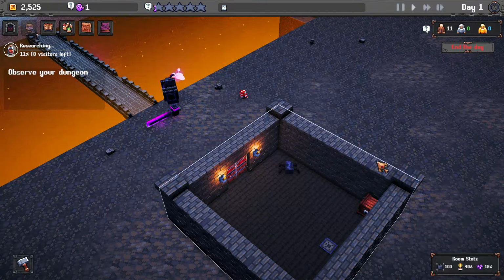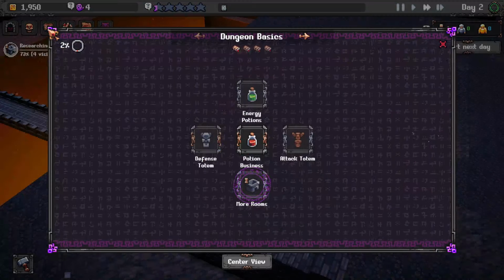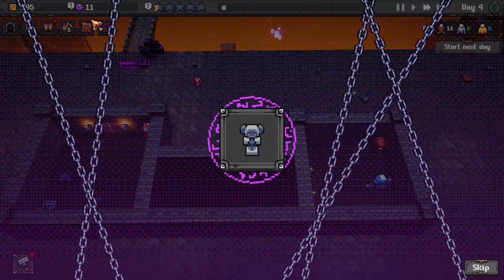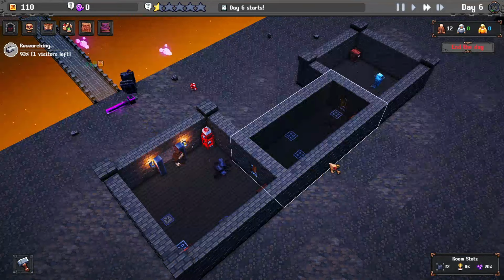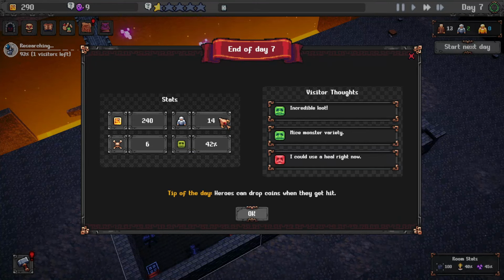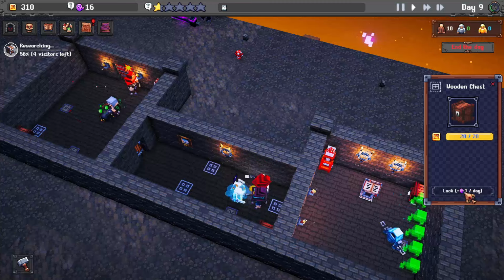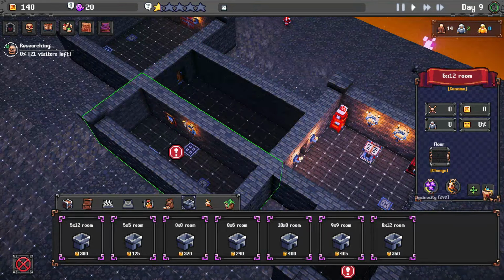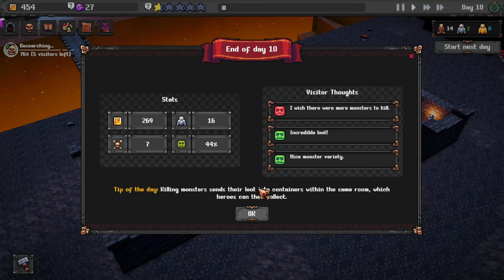Crafting a Dungeon | Dungeon Tycoon | Ep. 1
Starting my own dungeon.

Build your own dungeon and attract heroes from all over the realm! Grow your business by exploiting every facet of your visitors' dungeon exploration experience. Will you be able to keep your evil dungeon business going?

Stinger by CreativeCache (Etsy)